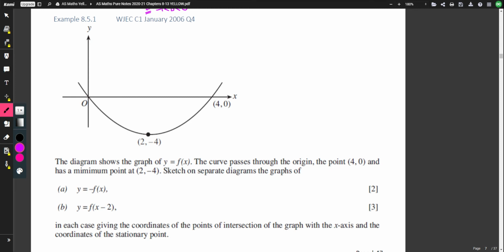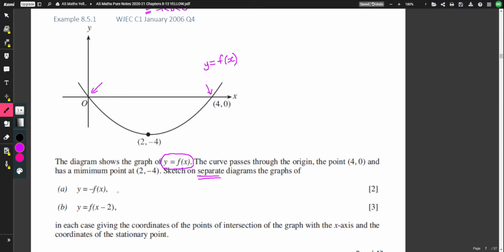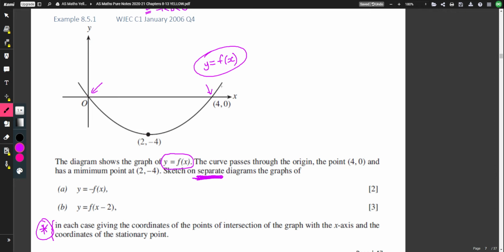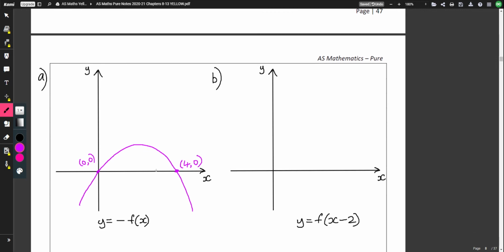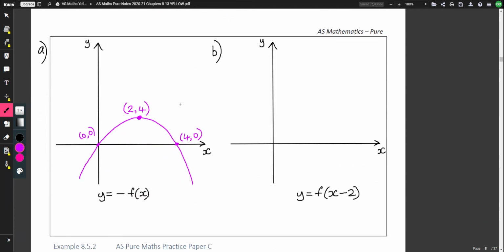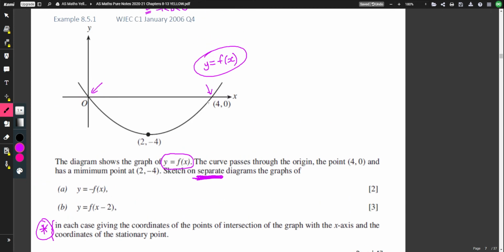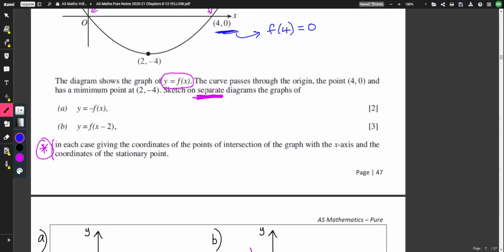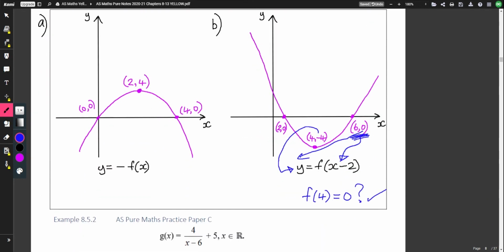AS Maths Pure Example 8.5.1 WJEC C1 Jan 2006 Q4